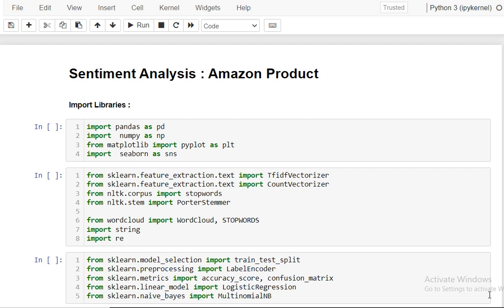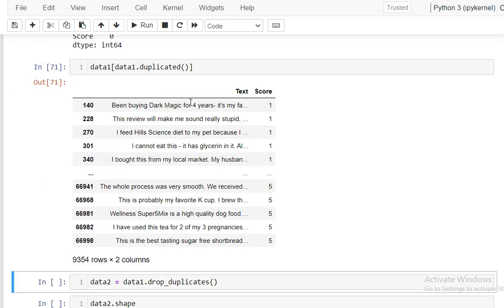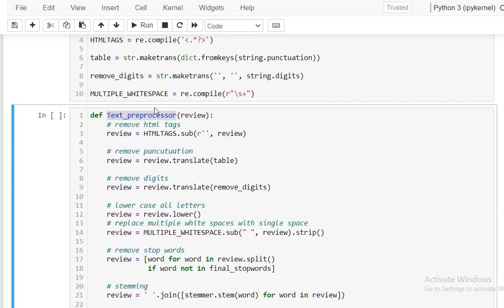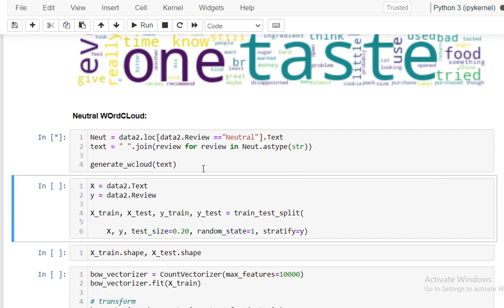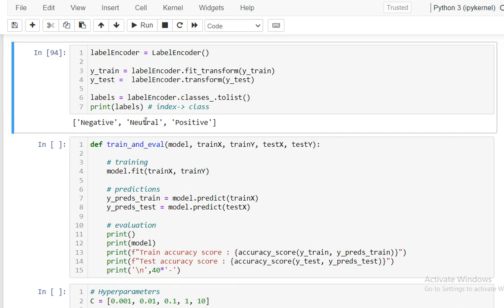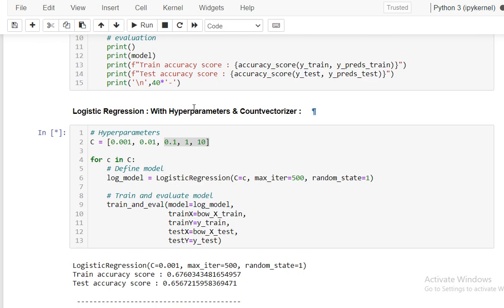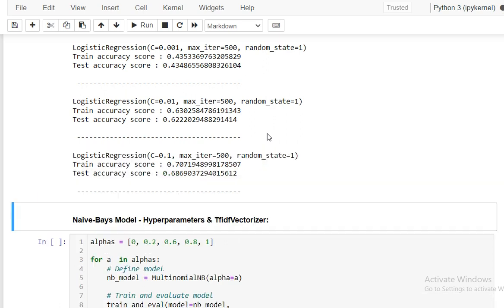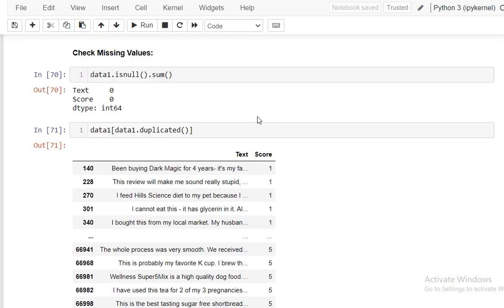NLP| Machine Learning | Sentiment Analysis of Amazon Product [End to End Project]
Machine Learning | Sentiment Analysis of Amazon Product | NLP [End to End Project]